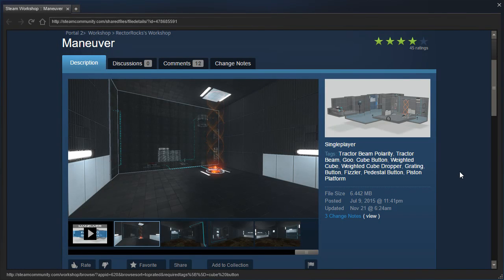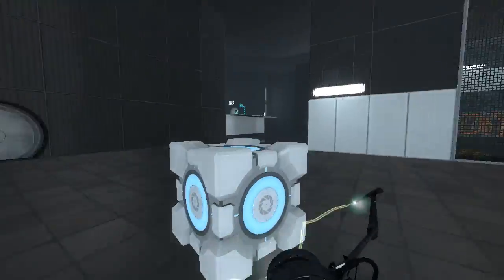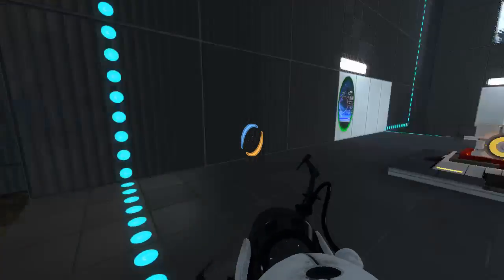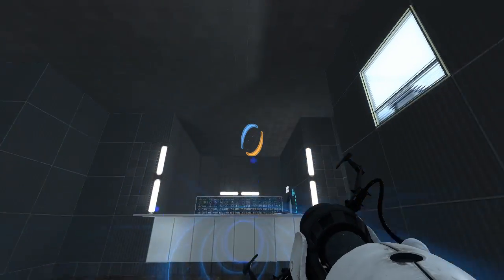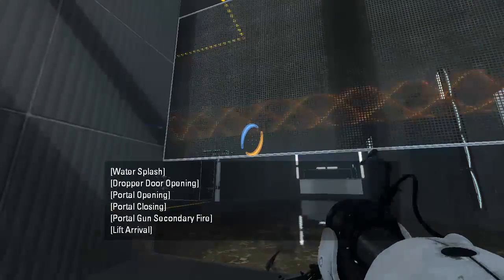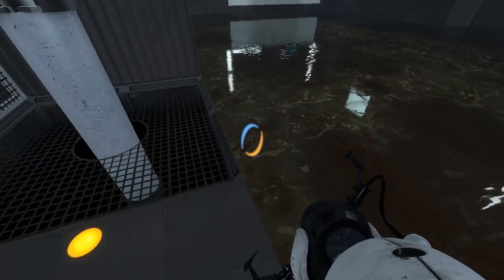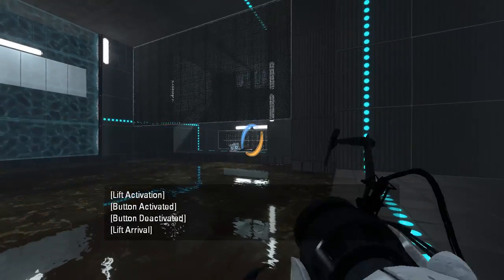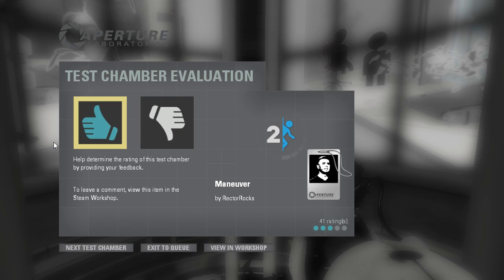Portal 2 PeTI - "Maneuver" by RectorRocks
Blind playthrough of the new and improved version.